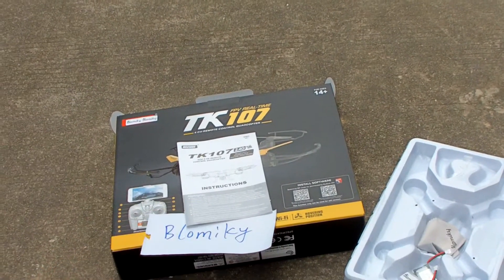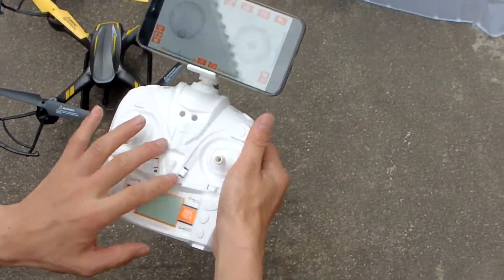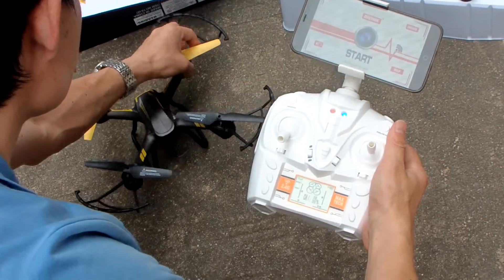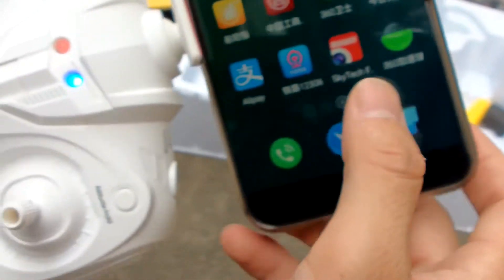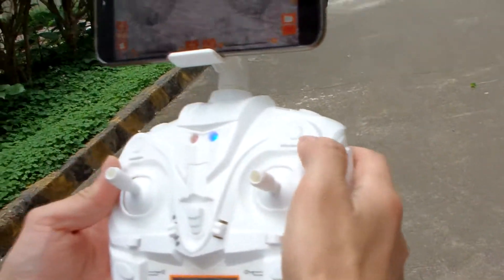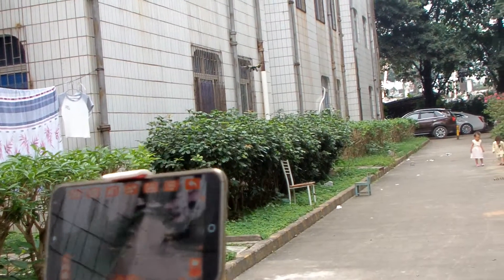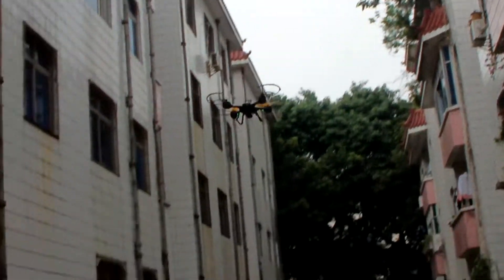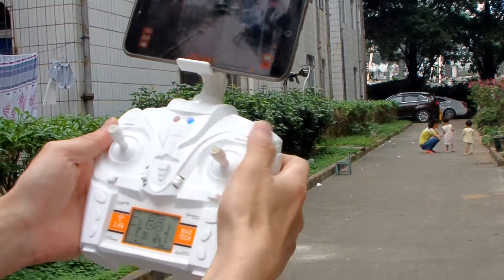Blomiky Skytech TK107W TK107 smart height hold mode flying test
extra 2 battery, same camera as syma X5SW, smart height hold mode,